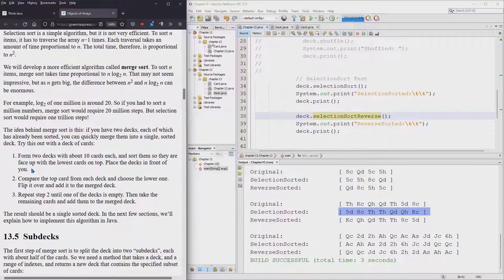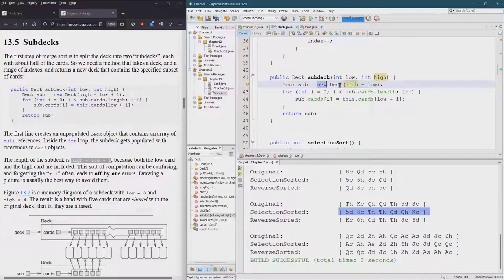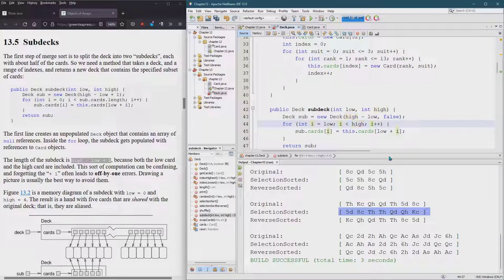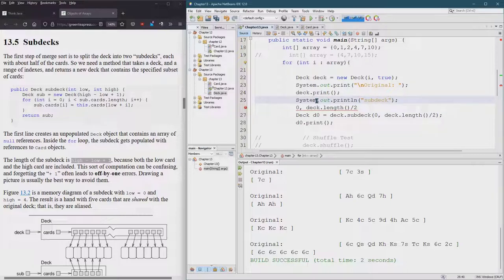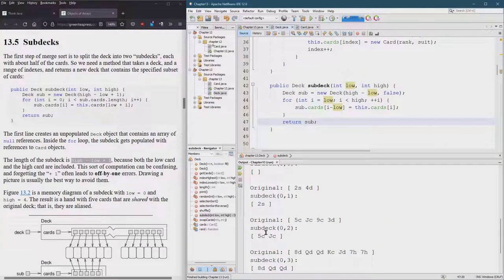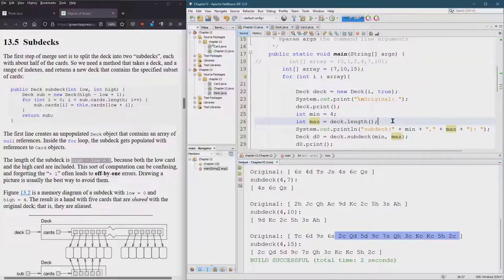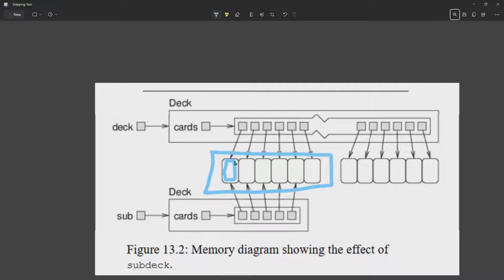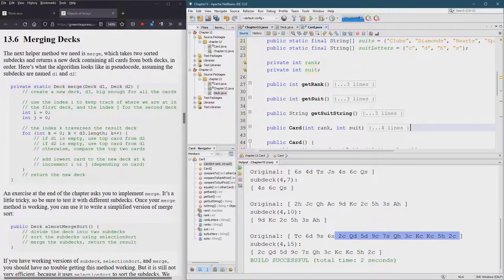CS161 13.5 Subdecks